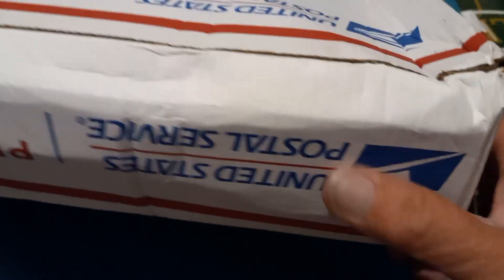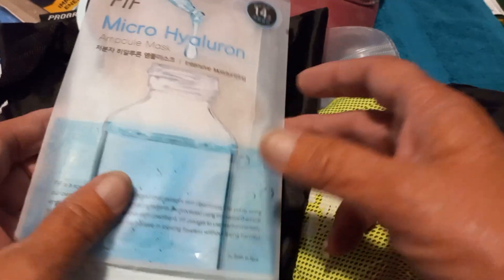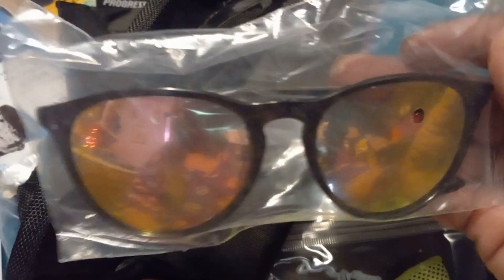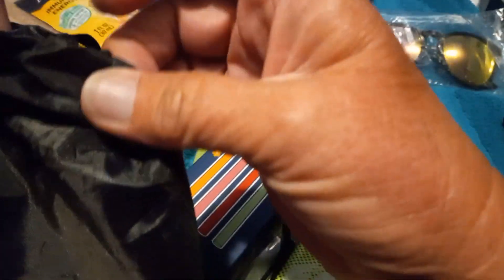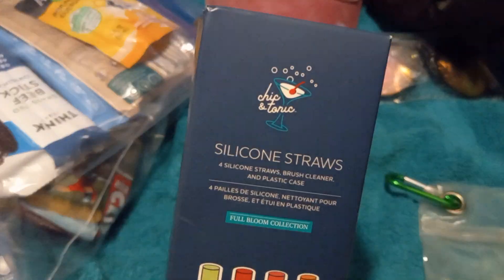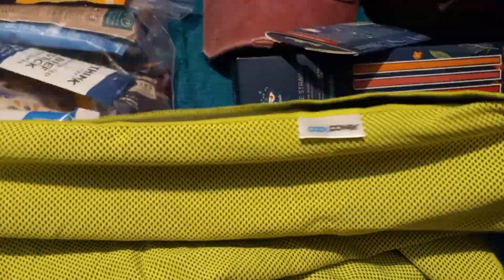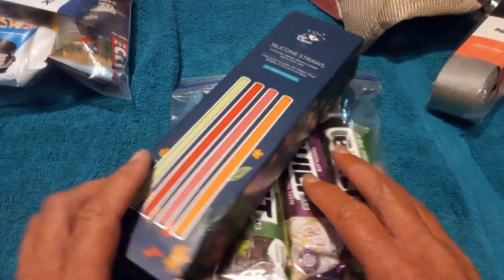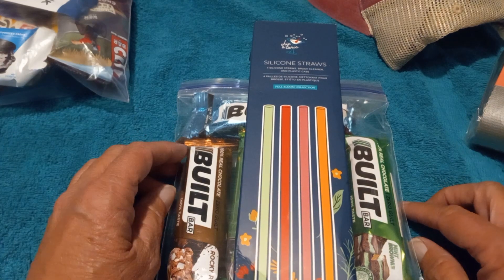I won a giveaway so you can win too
Kat opens up

3. I am not responsible for any thing once the package leave my hands.
5. if there is a mystery word use it.
6. I have either one bought myself or purchased every item enclosed in this giveaway.

this particular event will end on Tuesday September 28th and I will announce the winner on Wednesday September 29th